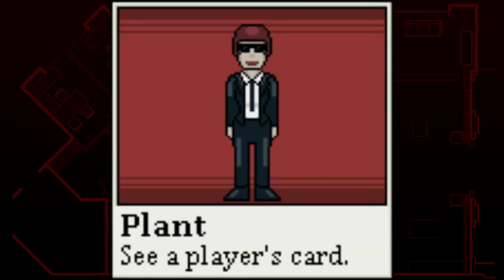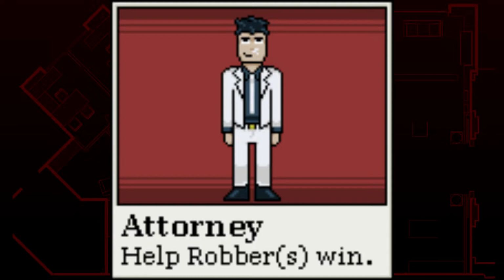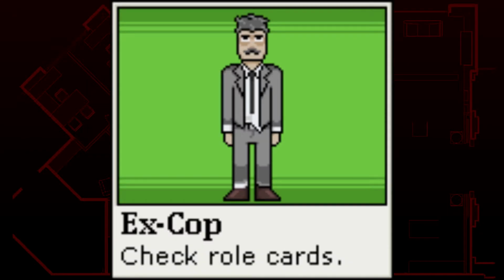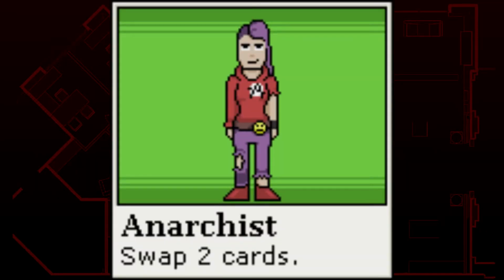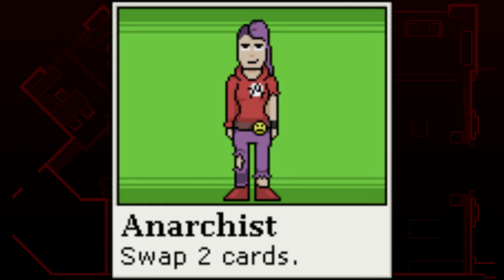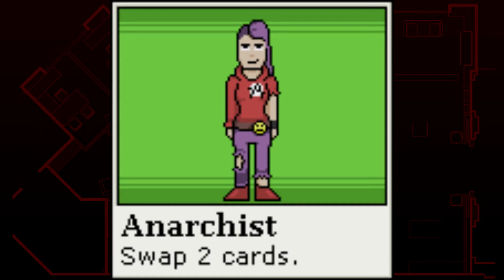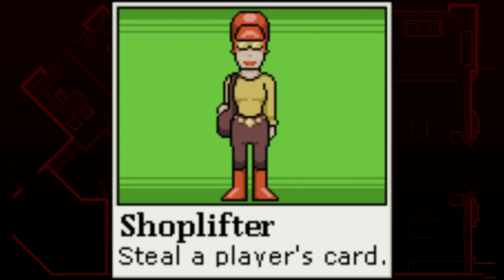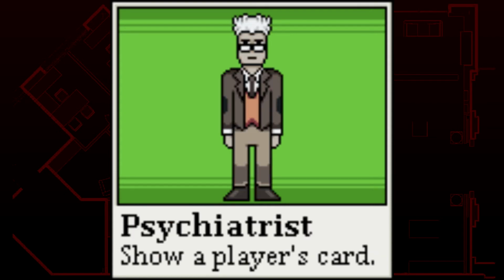The Ultimate Contest - The Ultimate Guide